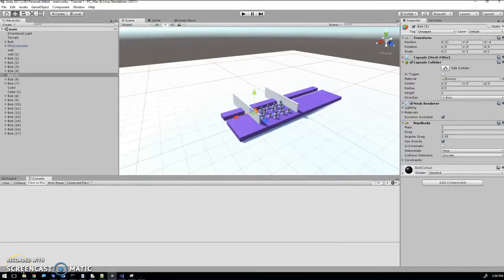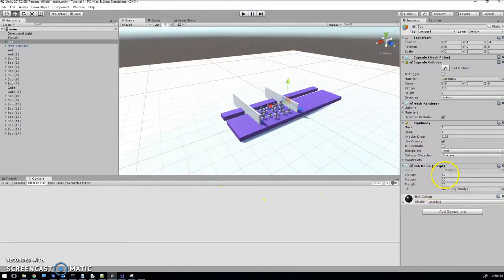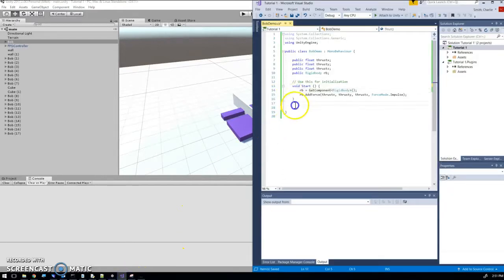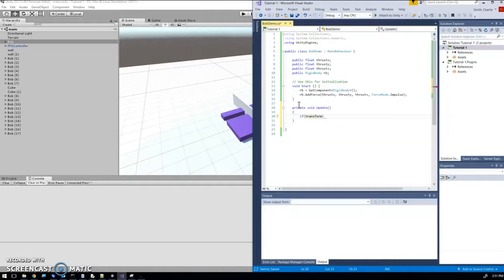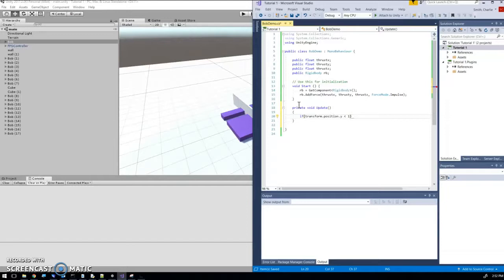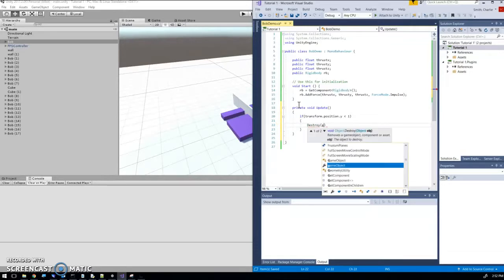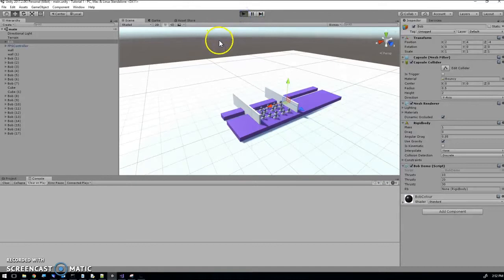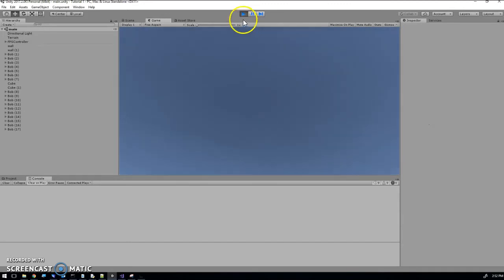Unity scripting 3